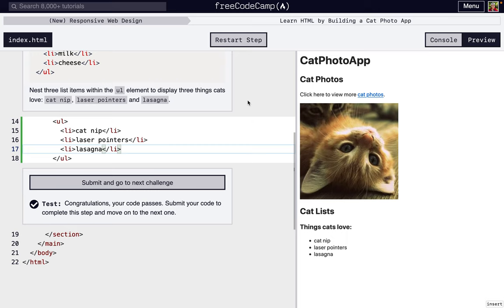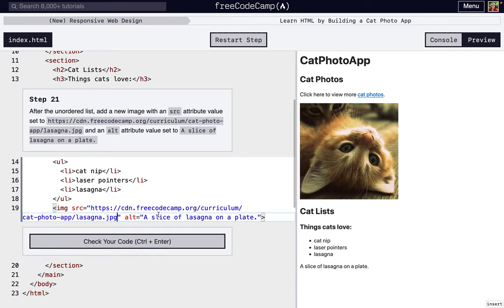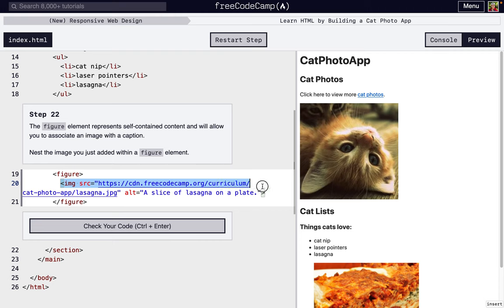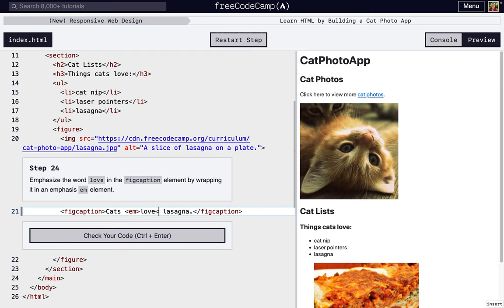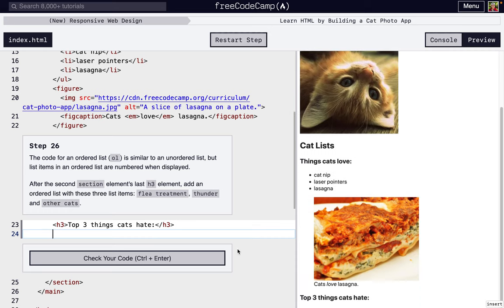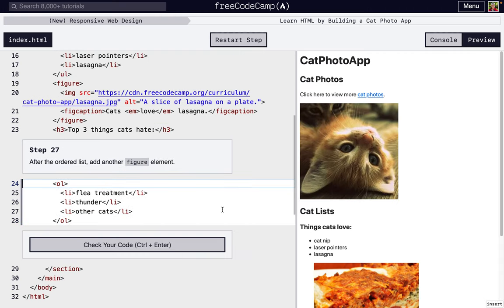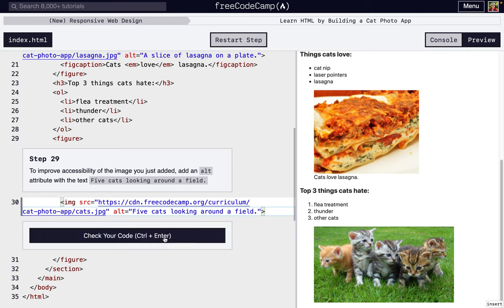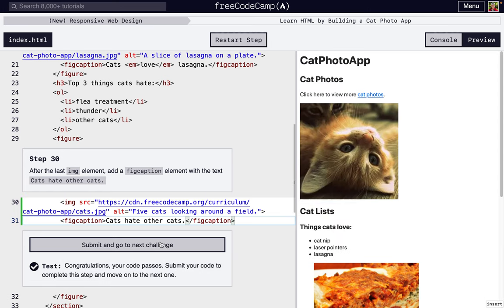Learn HTML by Building a Cat Photo App - Steps 21-30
Walk through steps 21-30 of the Learn HTML by Building a Cat Photo App course in freeCodeCamp's (New) Responsive Web Design certificate

00:00 - Intro
00:16 - Step 21
01:01 - Step 22
01:47 - Step 23
02:21 - Step 24
02:47 - Step 25
03:20 - Step 26
04:15 - Step 27
04:27 - Step 28
04:47 - Step 29
05:14 - Step 30